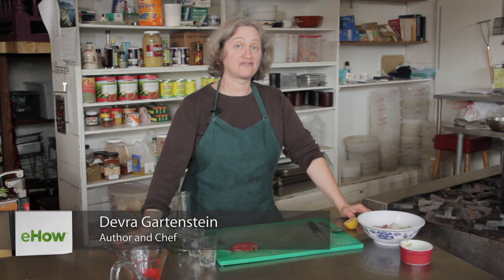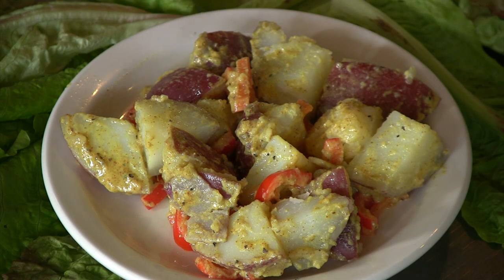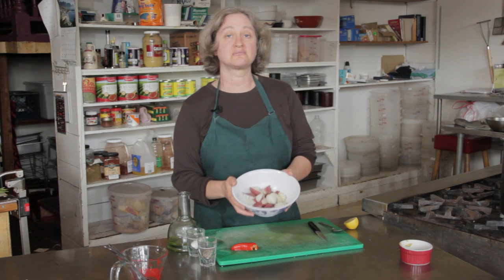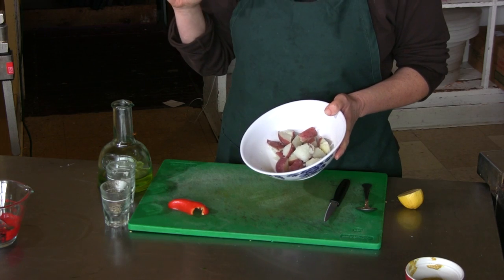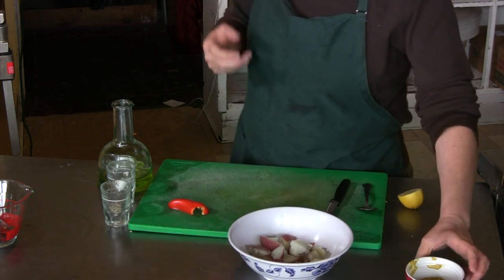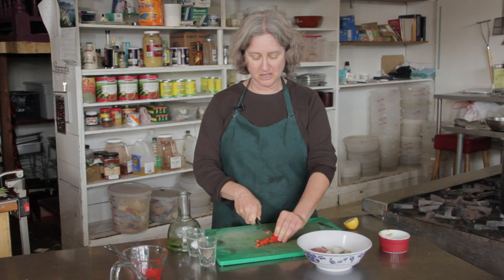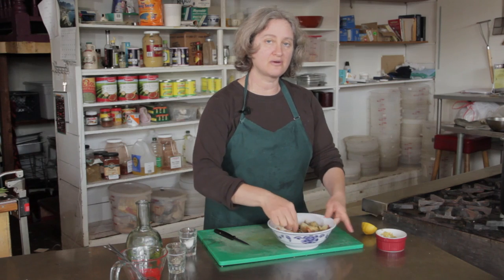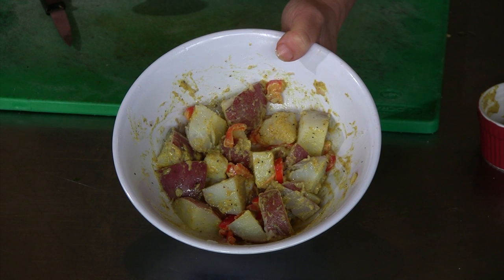Potato Salad Recipes : Rustic French Potato Salad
Rustic french potato salad uses mustard as a primary source of flavor. Make a rustic french potato salad with help from the owner and operator of a variety of food businesses in this free video clip.

Series Description: A nice potato salad can really hit the spot before, after or as any meal you want to cook. Get tips on how to put together a potato salad in the comfort of your own kitchen with help from the owner and operator of a variety of food businesses in this free video series.